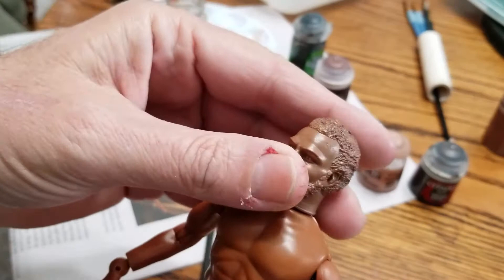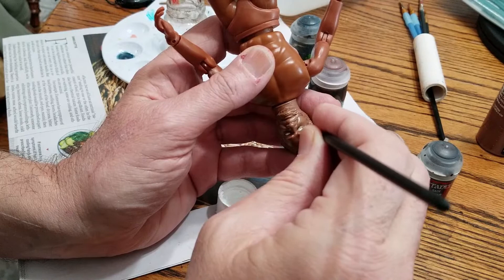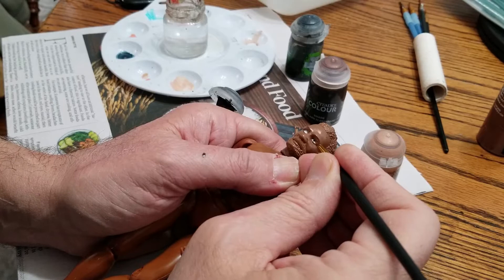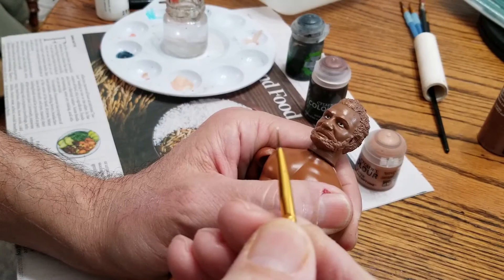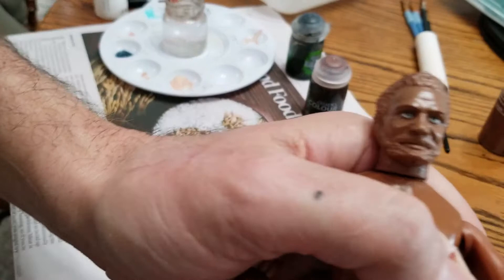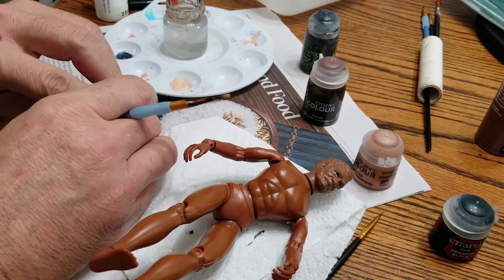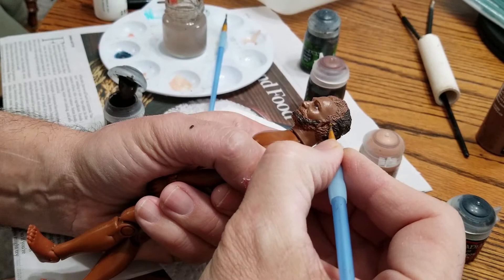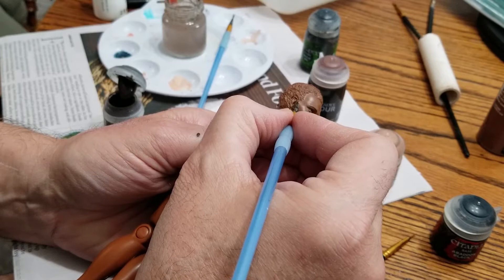Creating a Custom Dodge Astronaut for Mego's Planet of the Apes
Today, I will paint a printed head for my last astronaut in my Mego Planet of the Apes movie collection.